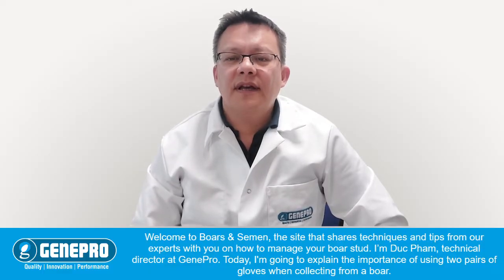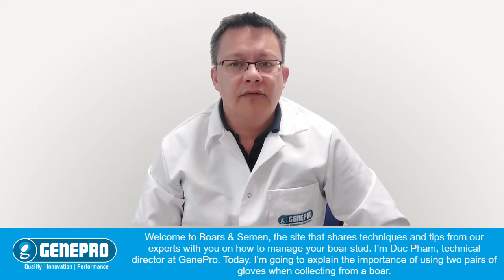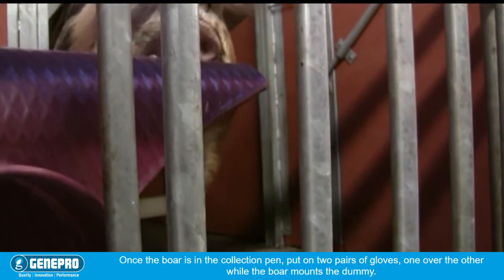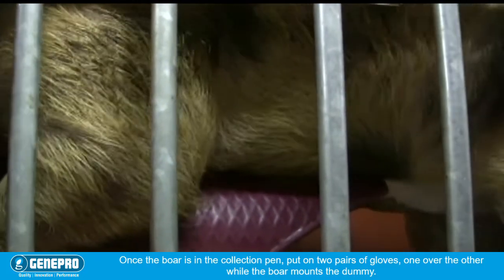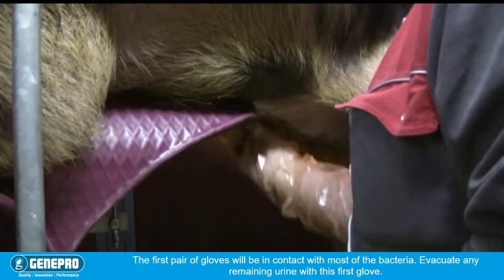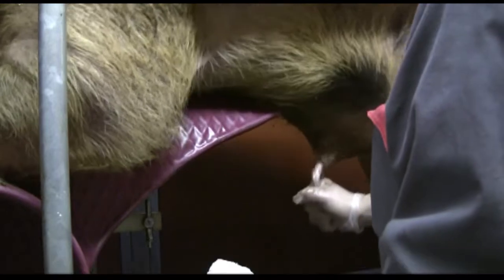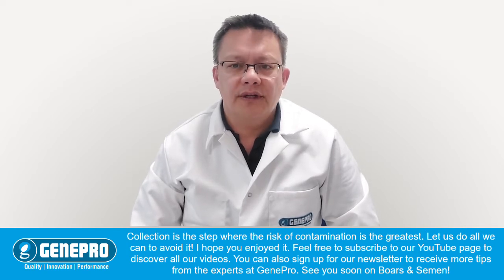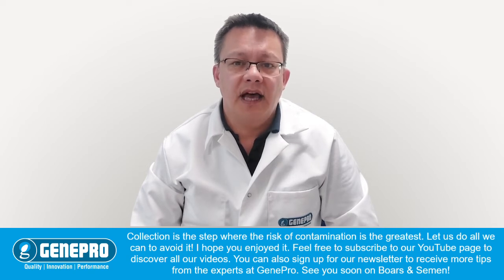Double gloves technique during boar semen collection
When you collect semen from a boar, it is essential to use two pairs of gloves to avoid any potential semen contamination.